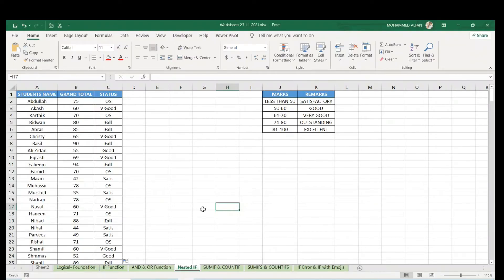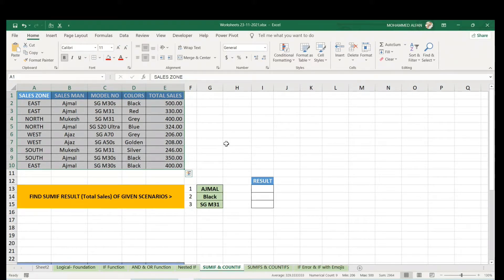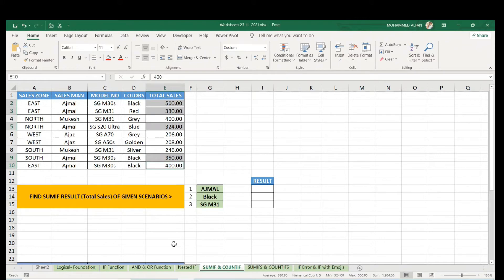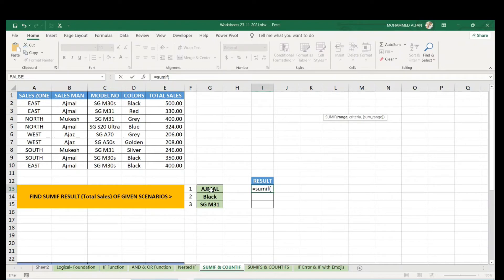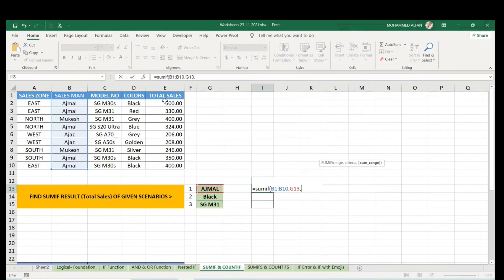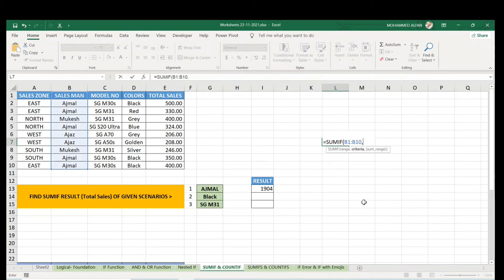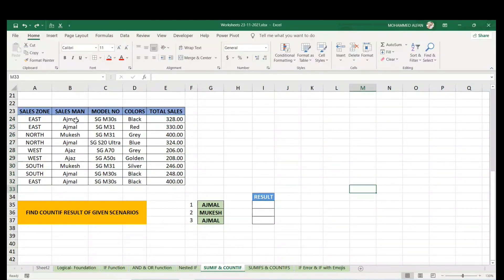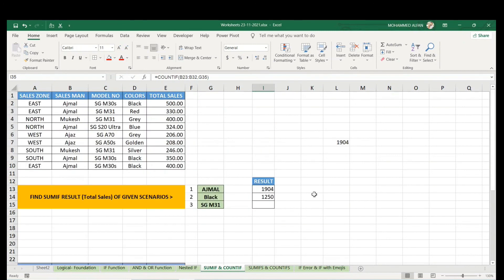Learn SUMIF and COUNTIF Function in 3 Minutes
In this video we can learn how to apply SUMIF and COUNTIF Function in Excel. COUNTIFS applies criteria to cells across multiple ranges and counts the number of times all criteria are met. SUMIFS adds the cells in a range that meet multiple criteria.